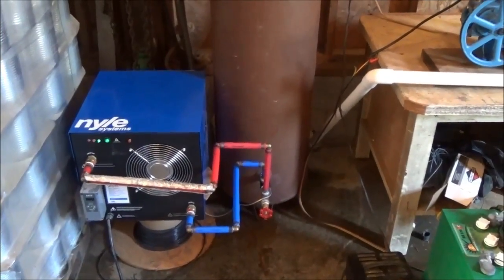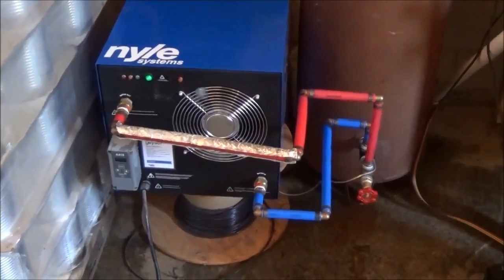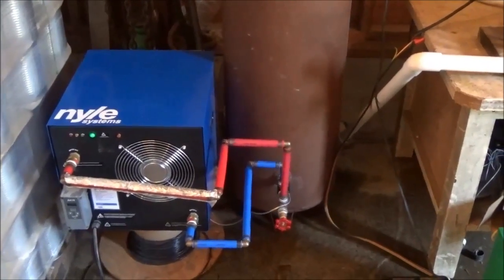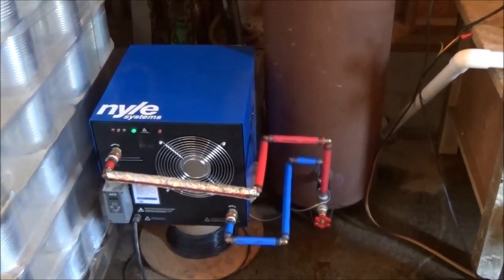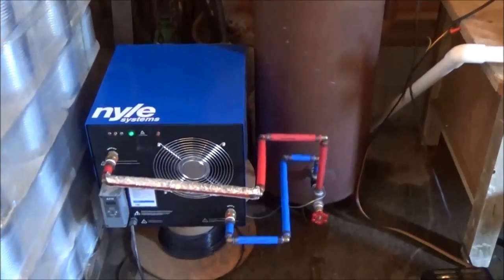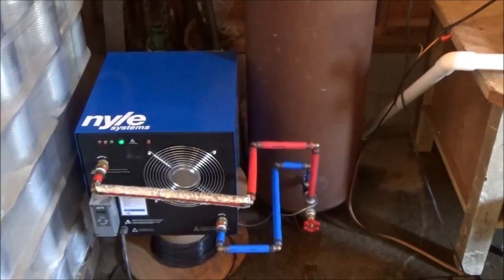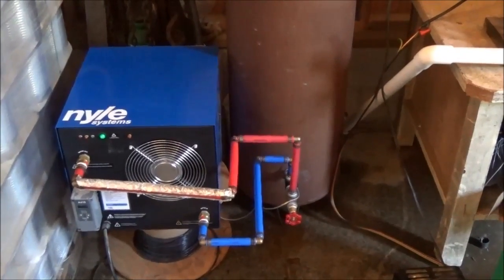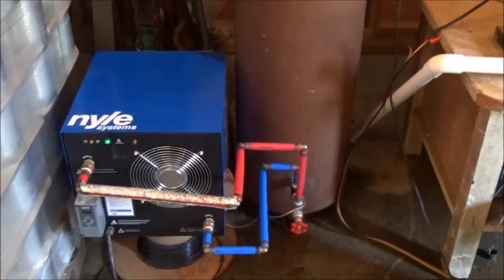Hot Water Solution and Prizes Awarded.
Using the Nyle Geyser system when the sun is shining is a neat way to make plenty of hot water without hurting your batteries.

Answers to my questions
#1 Hot Water # 2 Baxter # 3 Carbon Monoxide, Hydrogen, Carbon Dioxide, Methane

Shipping out prizes today!  Thank you!